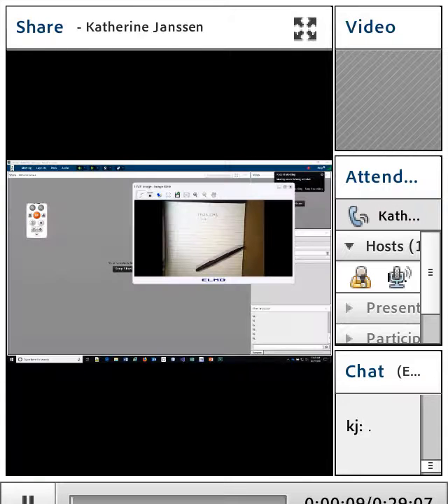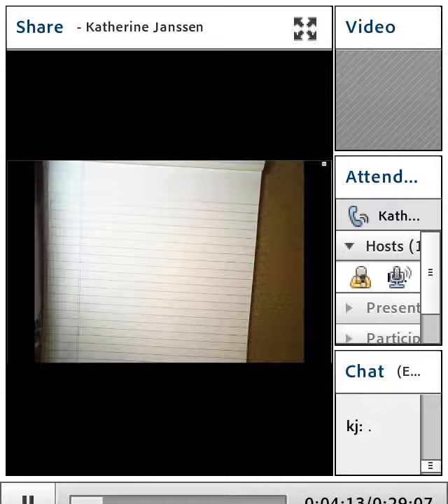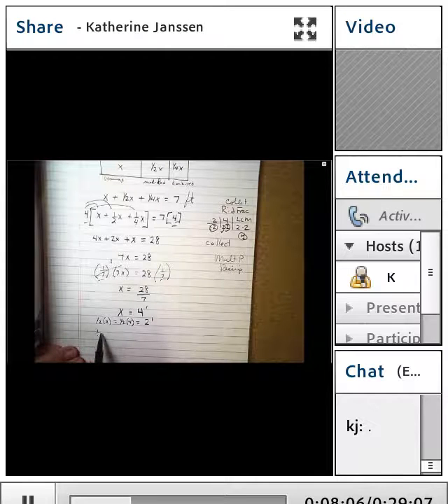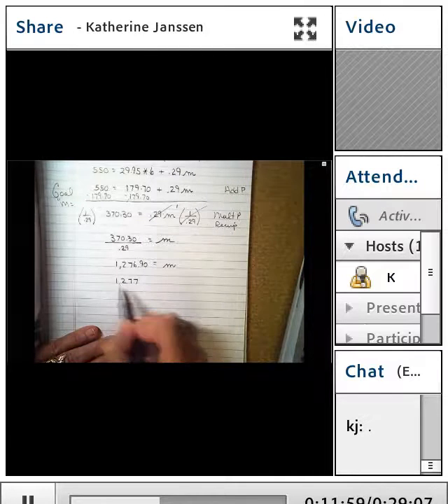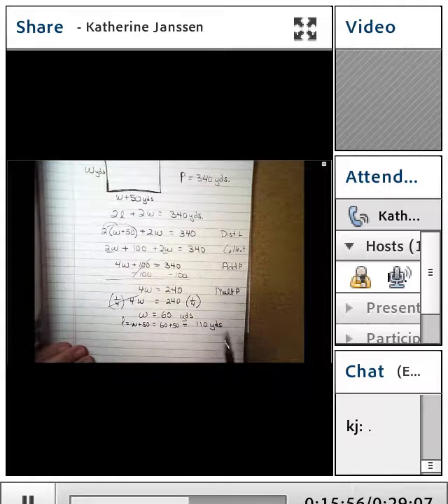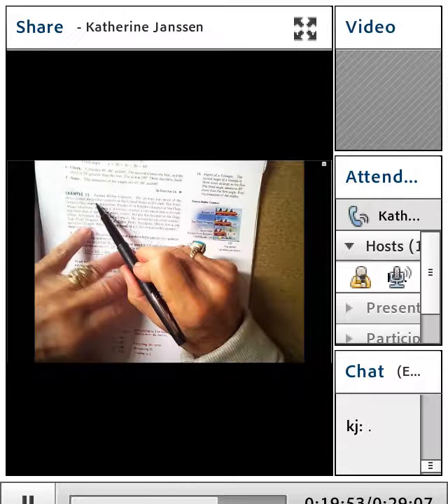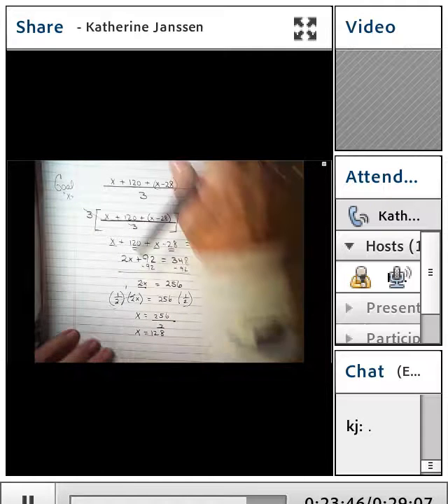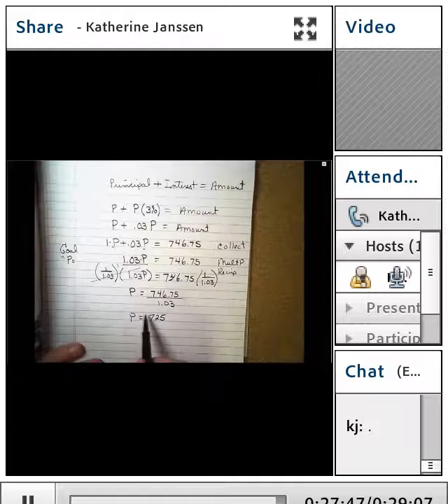MATH0092 CH11 6